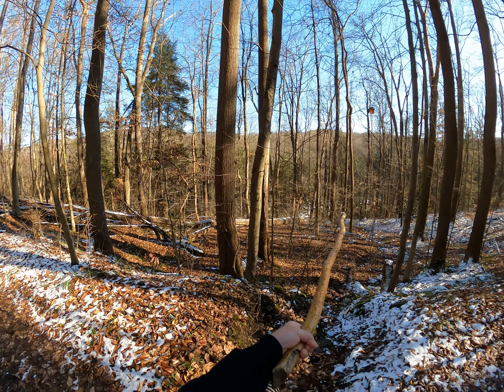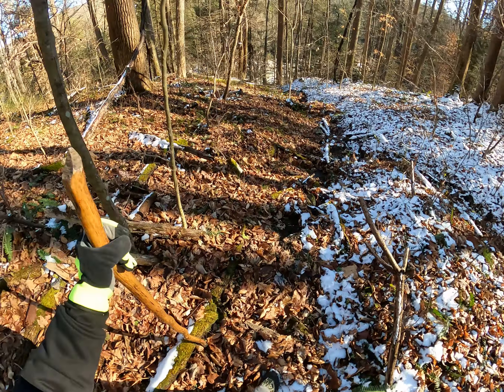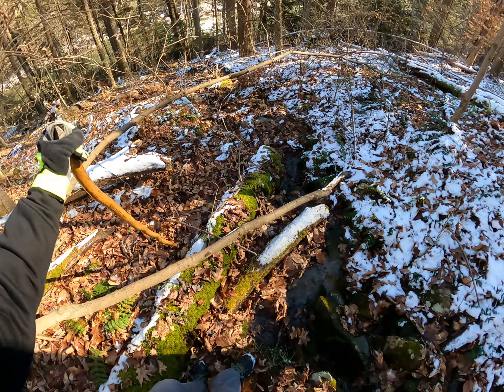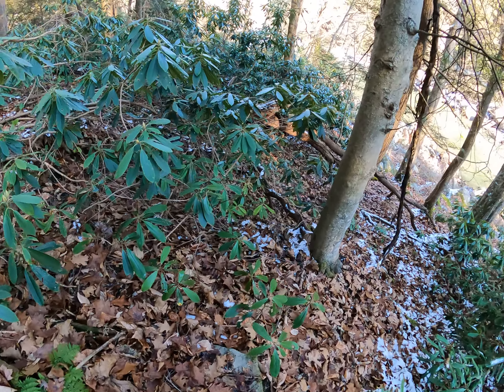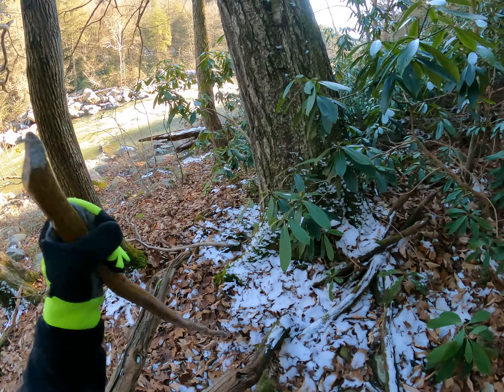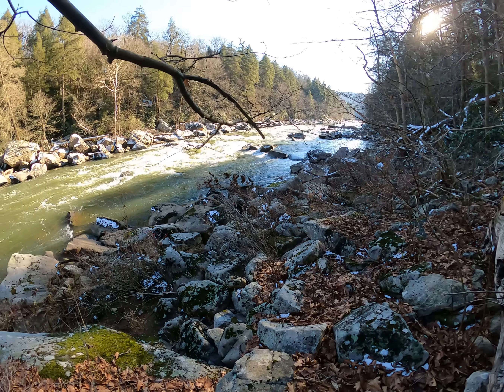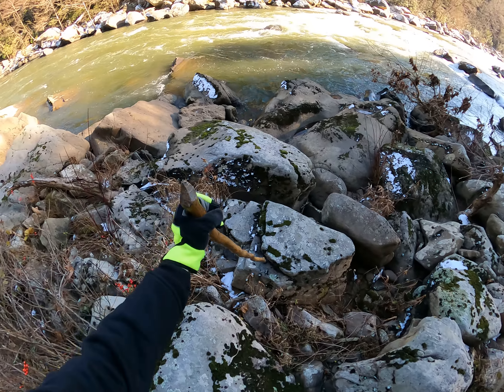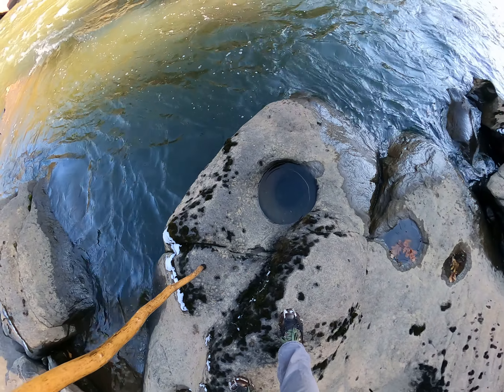Ohiopyle 19 Nov 2022 Downtrail to Dartmouth Rapids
Downtrail from Great Gorge Trail to the Dartmouth Rapids and its pothole.

This is how to quickest get to the Dartmouth Rapids pothole.